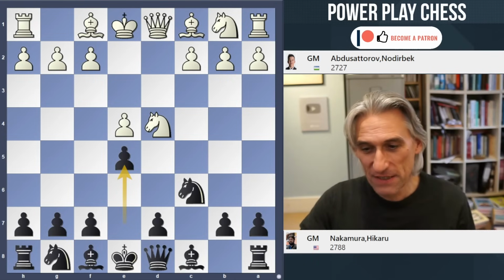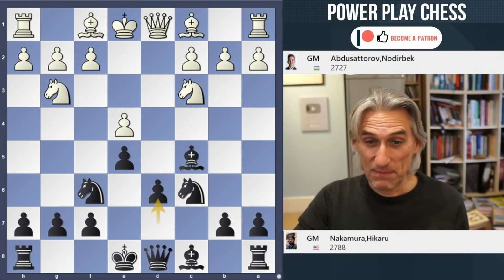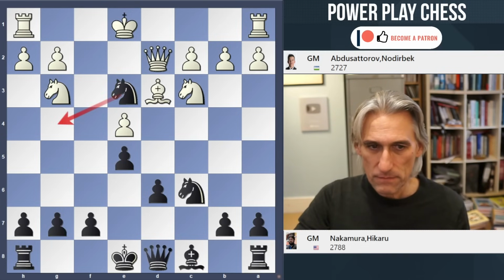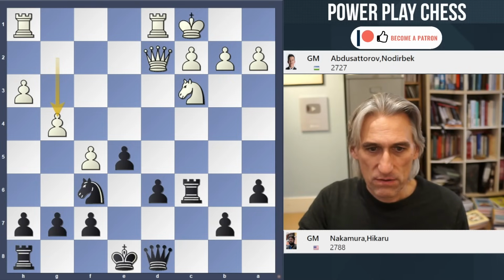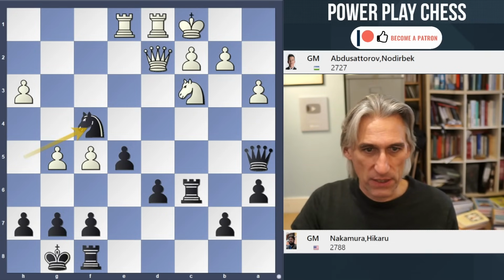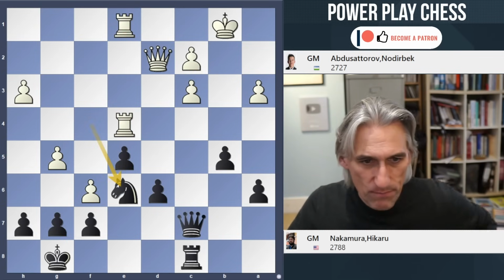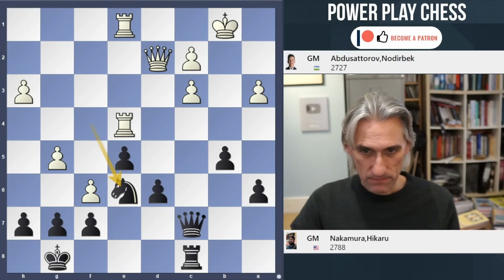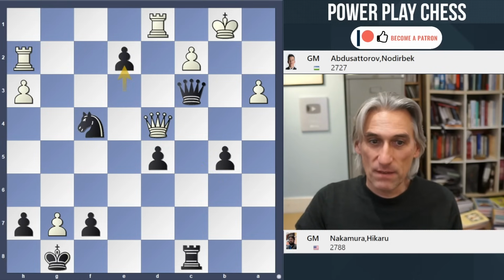Nakamura with the Kalashnikov | Abdusattorov vs Nakamura | Champions Chess Tour 2023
GM Daniel King examines the game Abdusattorov vs Nakamura from the Champions Chess Tour 2023 .

Auf Deutsch.